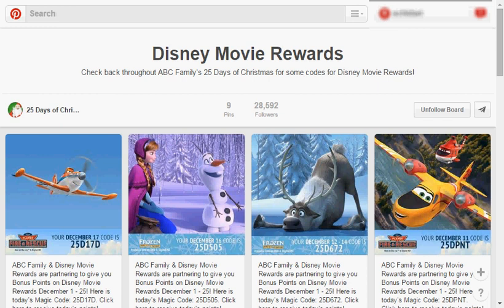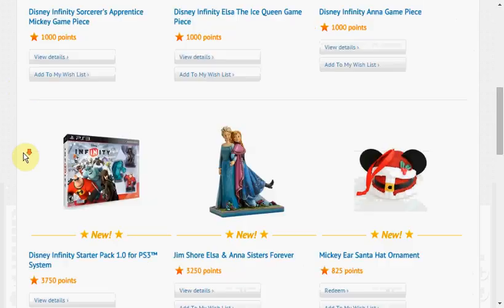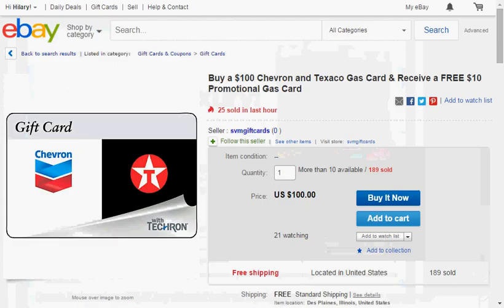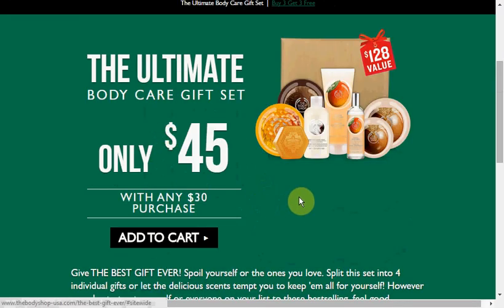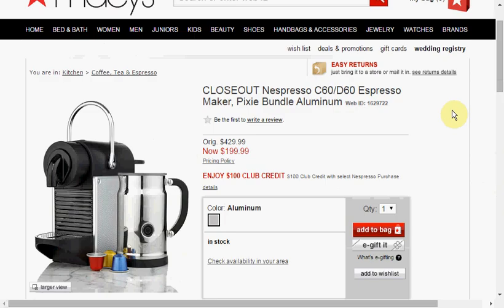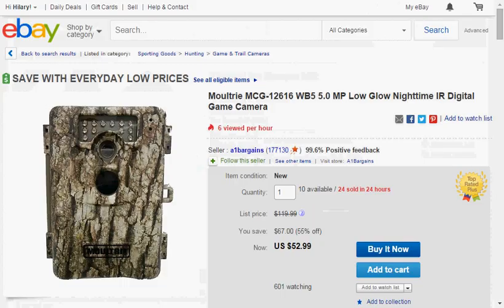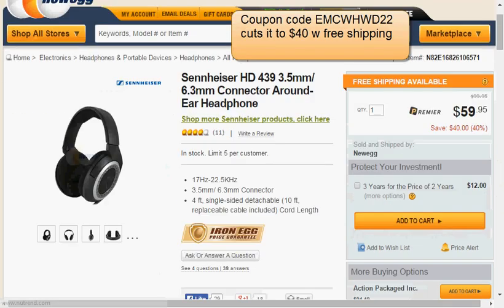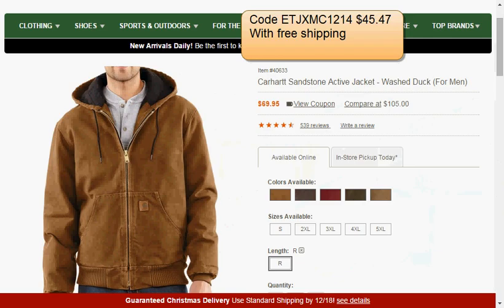Morning Machinations 12-18-14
Disney Movie Rewards  25 Days of Christmas free points daily
Disney Infinity game pieces Sorcerer's Apprentice Mickey, Elsa, or Anna 1000 points. Starter Pack for PS3 3750 points

Body Shop 8pc set $45 w $30 purchase

Nespresso espresso maker
bundled w $100 club card & milk frother $199

Moultrie 5MP Low Glow Nighttime IR Digital Game Camera $53 fs

128GB Wintec class10 SD card $36 w code EMCWHWC24 fs

Shoes sold specifically by Amazon (not just on Amazon's site)
Dr Marten's
Dr Marten's 1460 Victorian Print Boot $69.22 after code